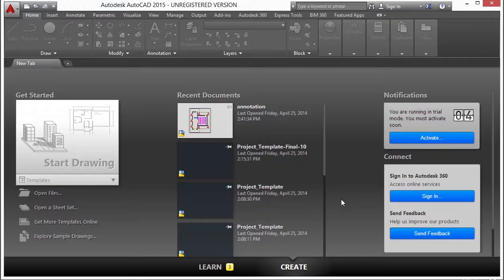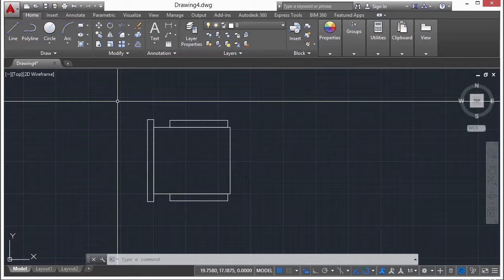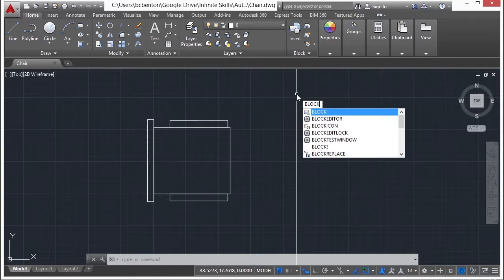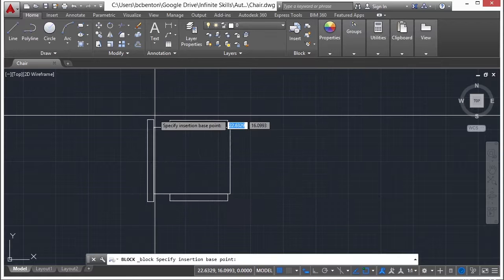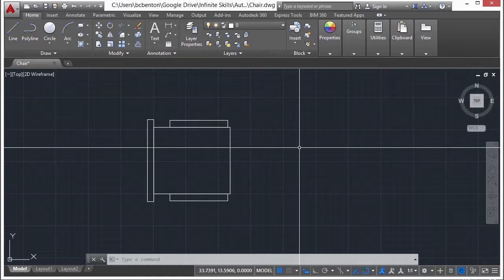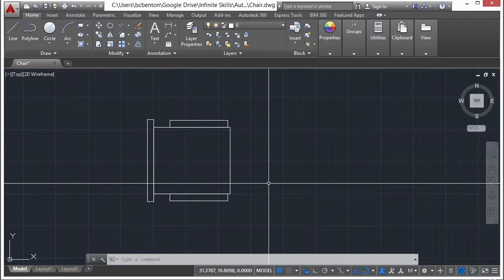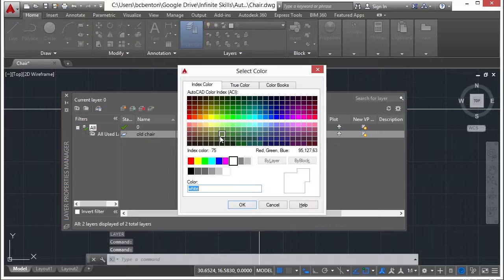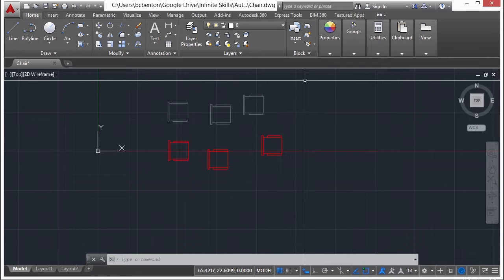Creating Blocks1 autocad